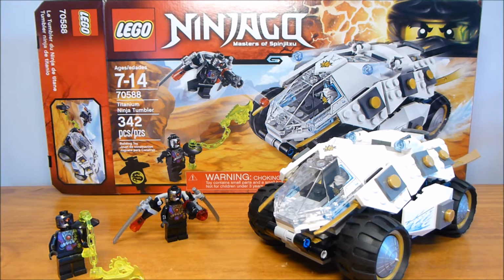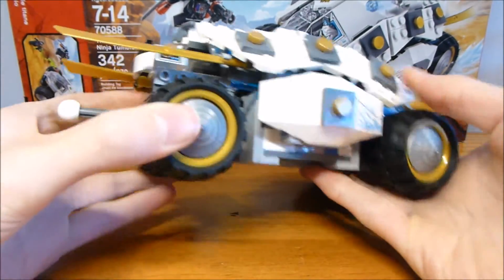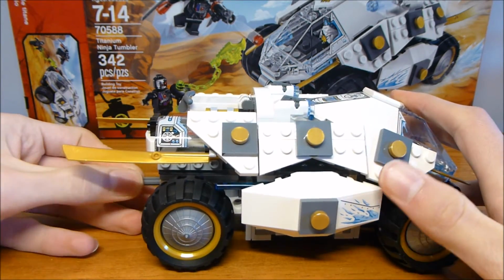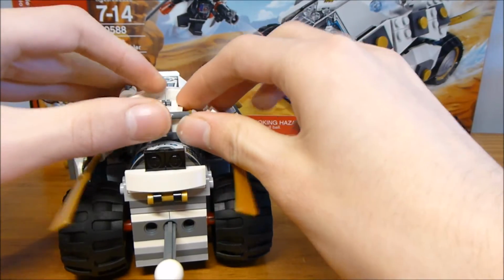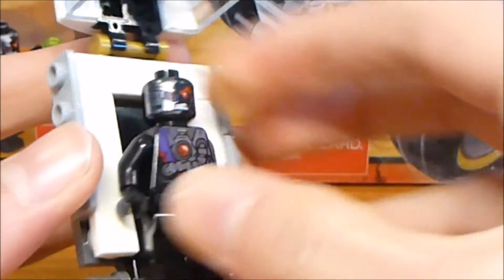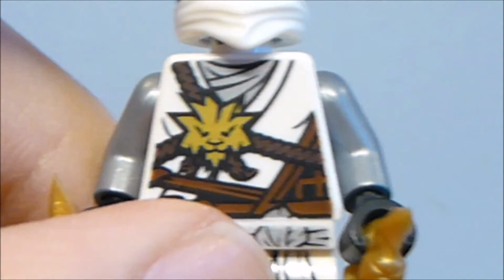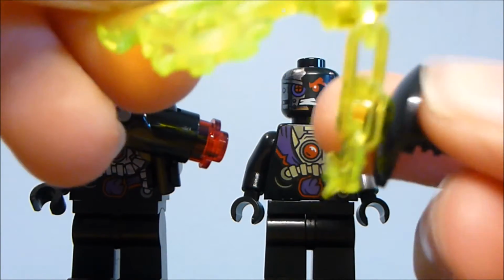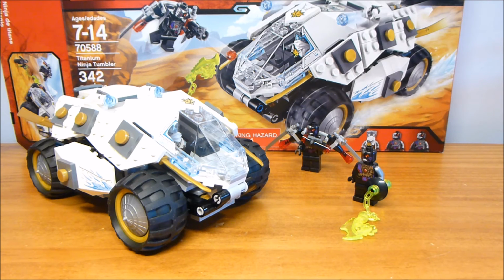Lego Ninjago Titanium Ninja Tumbler Review Set #70588